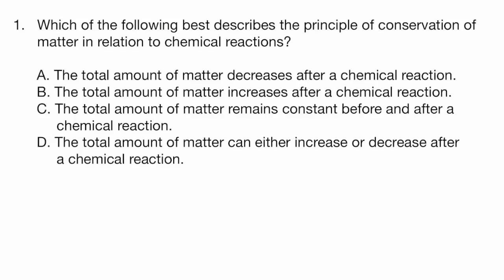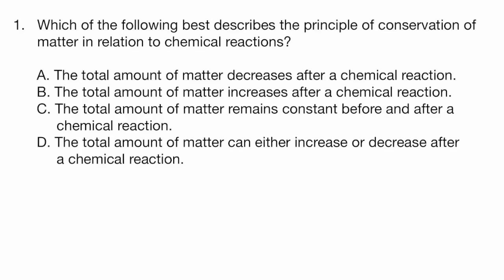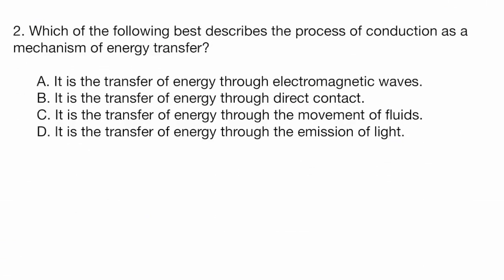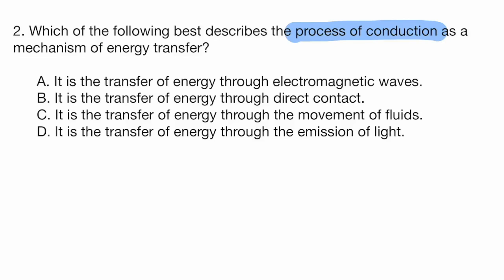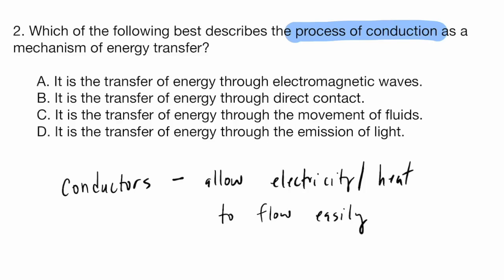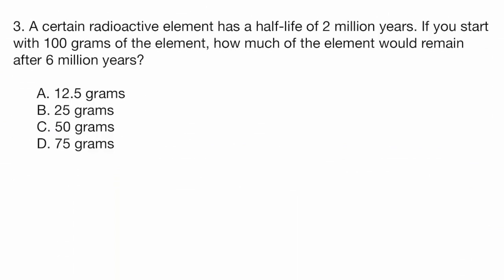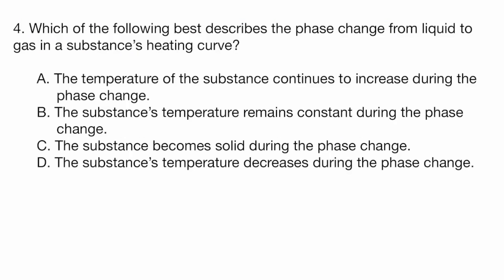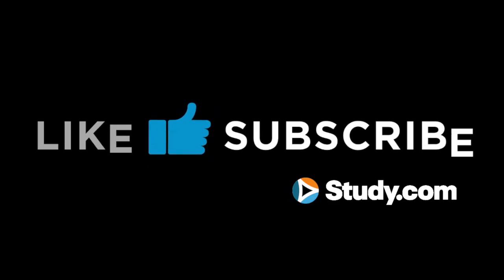Matter & Energy Practice Problems for Praxis General Science (5436)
Looking for authentic Matter & Energy practice problems for the Physical Science section of the Praxis General Science Exam (5436)?

Join physics teacher and test prep expert – Derek – as we walk you through the types of Matter & Energy problems that you are likely to face. This video will provide step-by-step solutions for each problem as well as strategy tips to help you save time & tackle any Matter & Energy problem that comes your way.

🔗 LINKS 🔗

🔎 CHAPTERS 🔎

00:00 - Intro
00:15 - Problem #1
01:19 - Problem #2
02:52 - Problem #3
04:40 - Problem #4